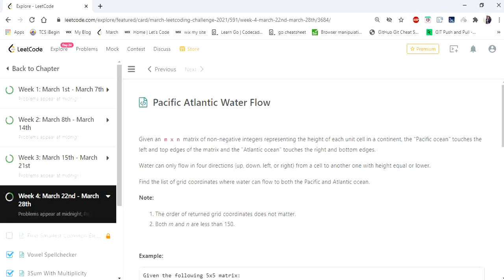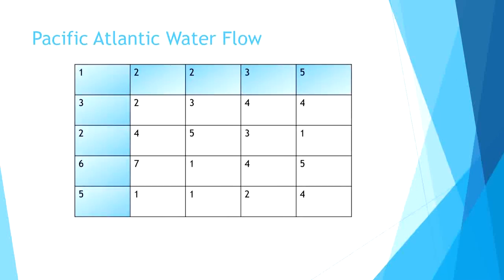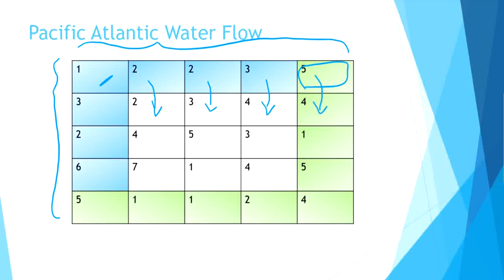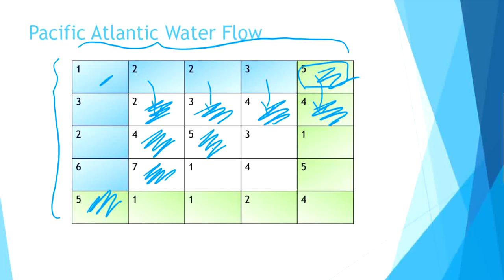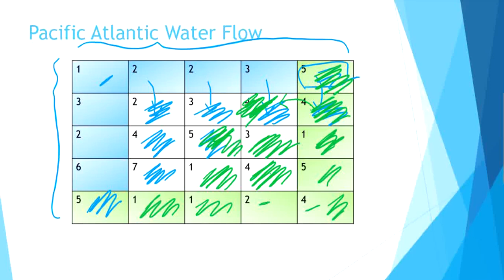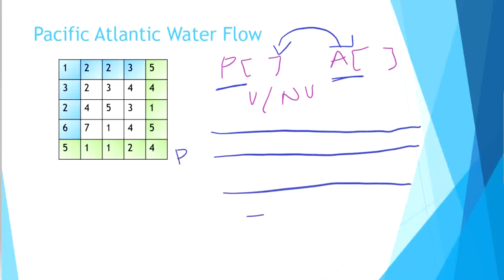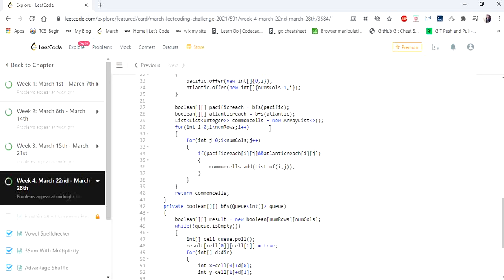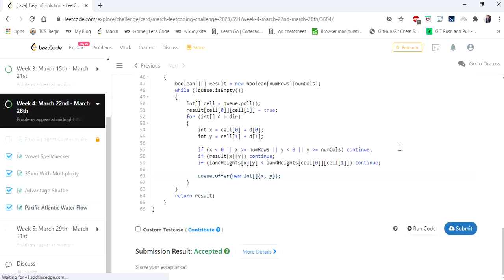Pacific Atlantic Water Flow | LeetCode 417 | Coders Camp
This video explains the solution for "Pacific Atlantic Water Flow" using Breadth First Search.

Time Stamp
0:00 - Intro
0:54 - Understanding Problem Statement
4:38 - Concept & Approach
7:16 - Let's Code